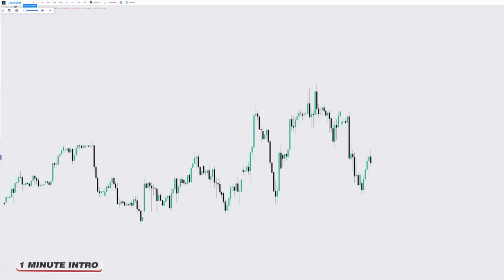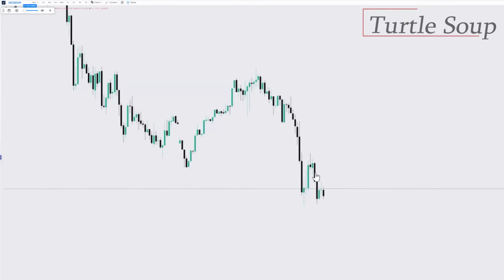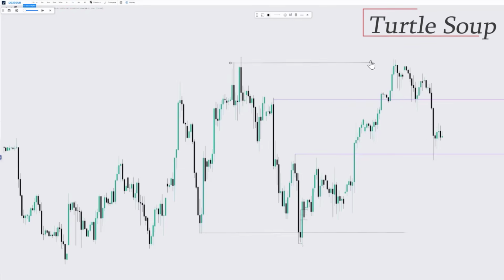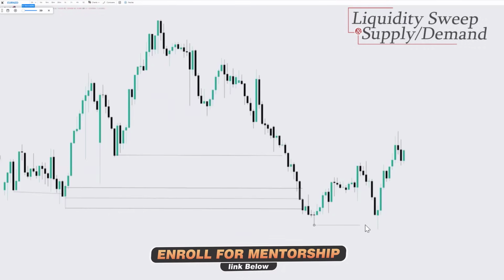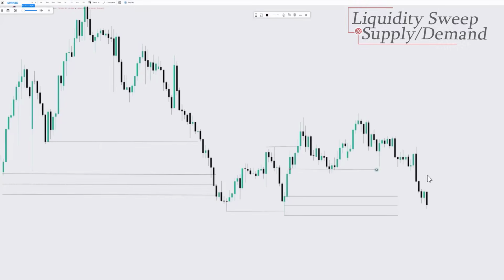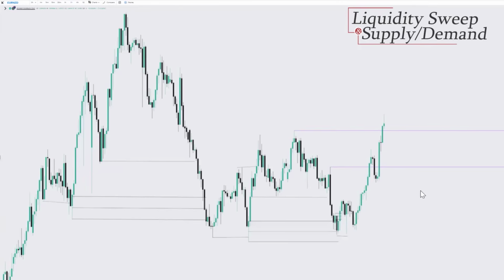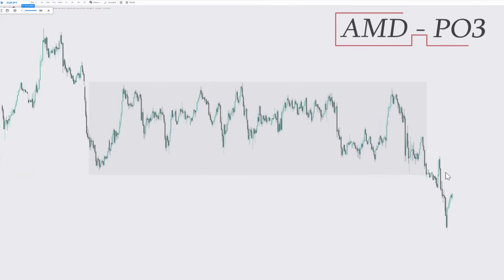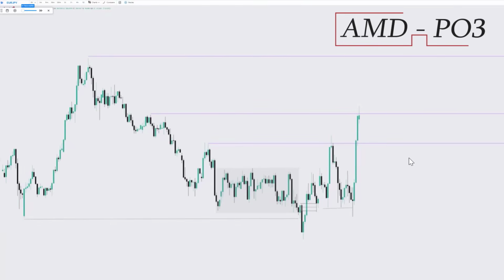3 LIQUIDITY Strategy with Accurate ENTRY Model